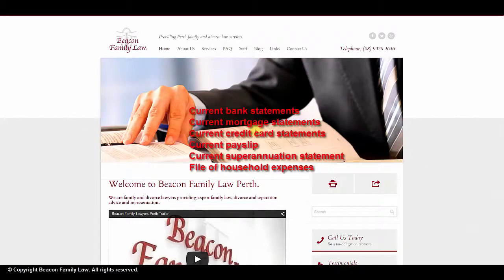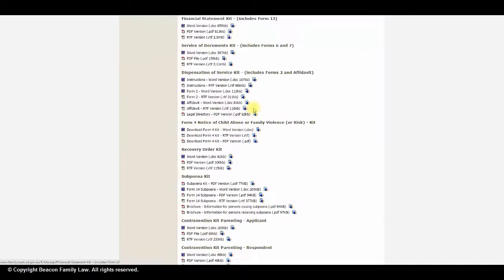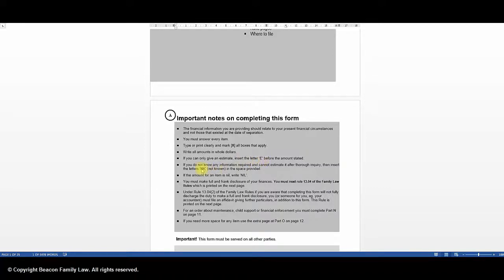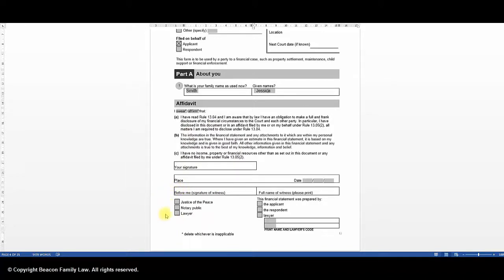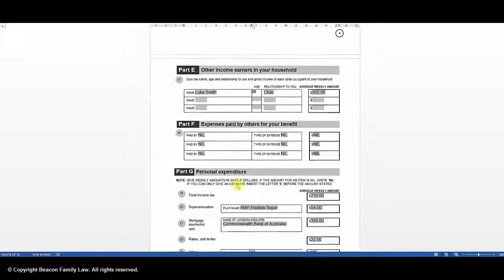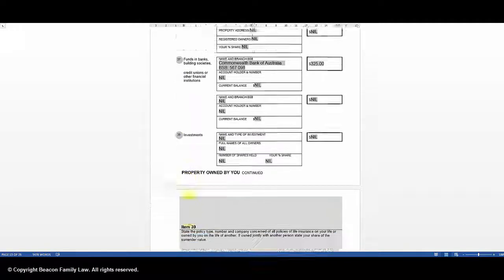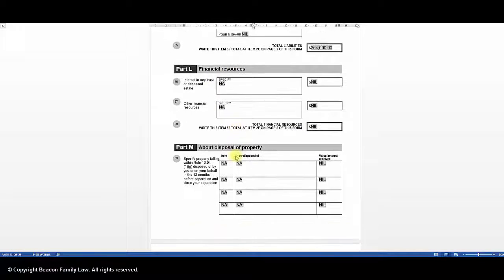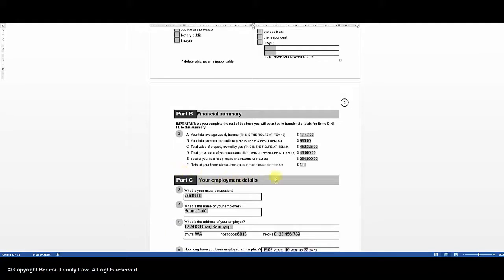Beacon Family Law | Tutorial 7 | How to complete a financial statement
In this YouTube video we show you how to complete a Form 13 Financial Statement that may be used in the Family Court of Western Australia, Family Court of Australia or Federal Magistrates Court. We are experienced Perth divorce and family lawyers and can assist you in relation to your various family law questions, including completing Family Court forms.